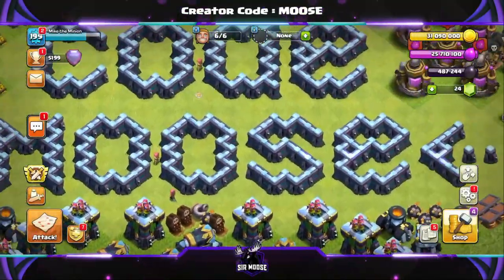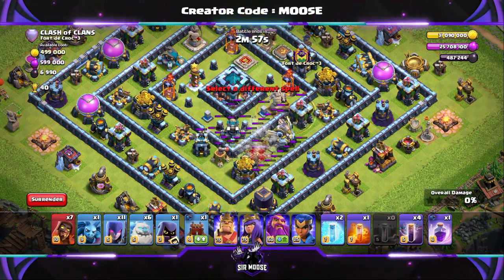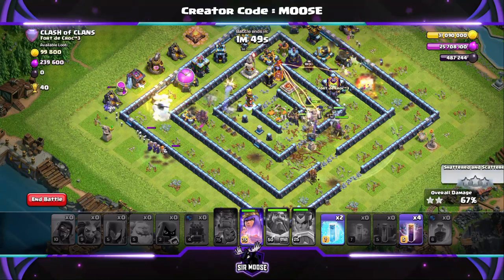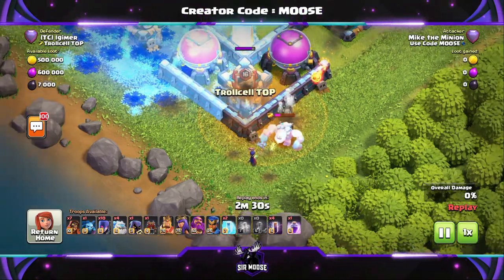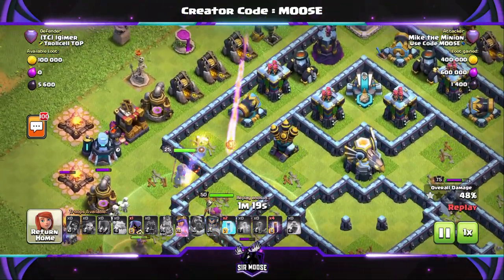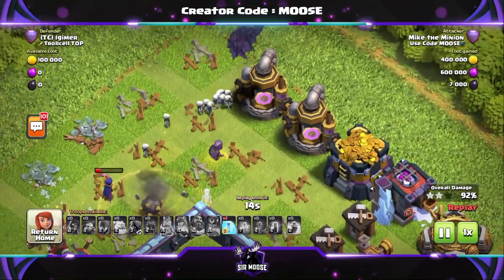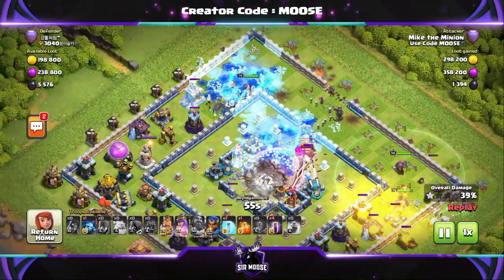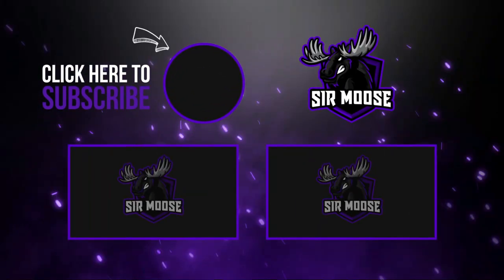THE BATS MAKE THIS SO EASY!!! NEW TH13 Attack Strategy | Clash of Clans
Could this be the BEST TH13 Attack Strategy? If you're after an easy to use TH13 Spam Attack then try this out! TH13 3 Star Attacks with Sir Moose.